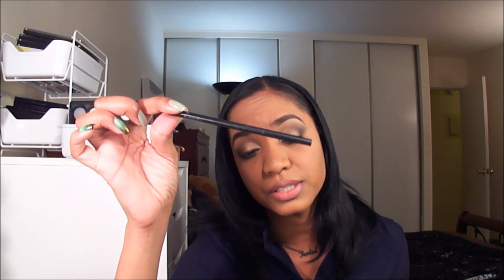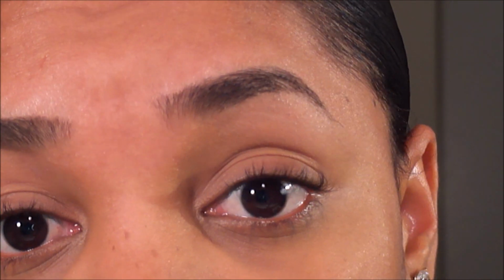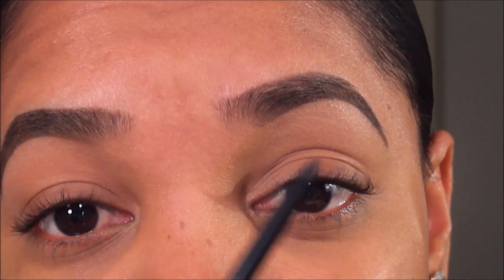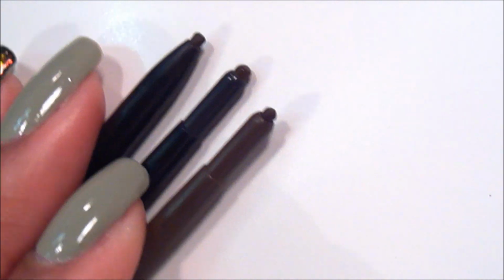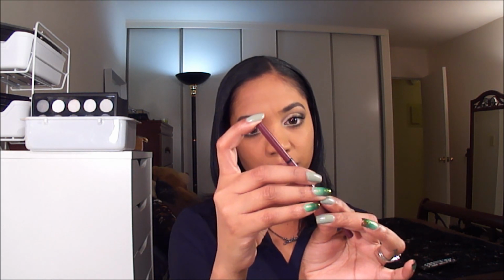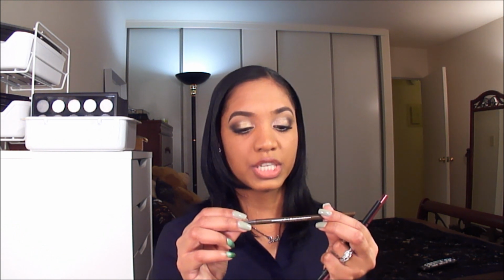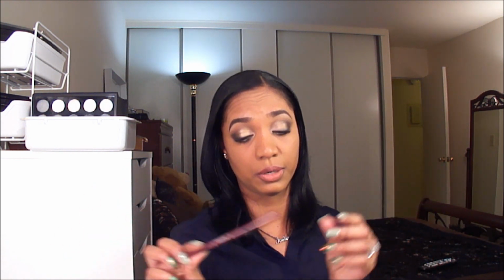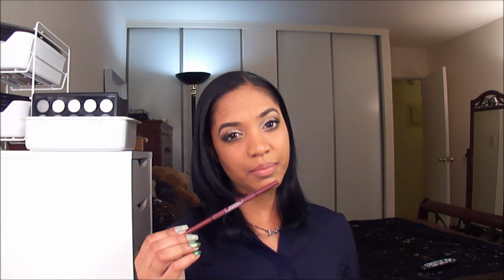REVIEW | Anastasia Brow Wiz Brow Pencils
And other retailers that carry Anastasia of Beverly Hills products.

Price: $20

Available in 4 shades:

Ash Blonde -- Suggested for light to dark blonde hair.
Medium Ash -- Suggested for light to medium brown and silver hair.
Brunette -- Suggested for medium brown to black hair.
Caramel -- Suggested for light brown hair with warm undertones, auburn, and strawberry blonde hair. Great for highlights.

I use the shade Brunette!

thefancyface

Lens Color worn in the video:
Vassen Dolly Plus Brown

1. Customers entitle a FREE cute animal lens case PLUS mystery gifts
3. A minimum of 1 pair of circle lens purchased to activate the code.
4. The code has no expiration date :)